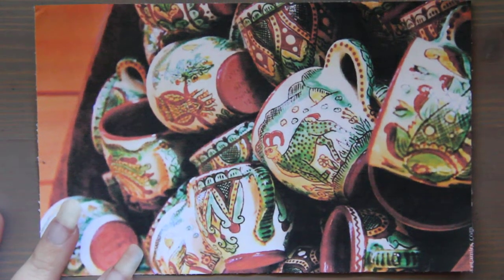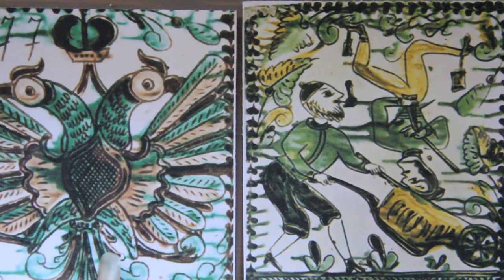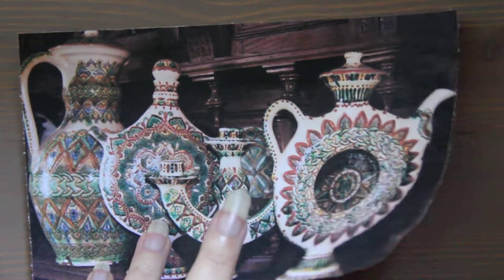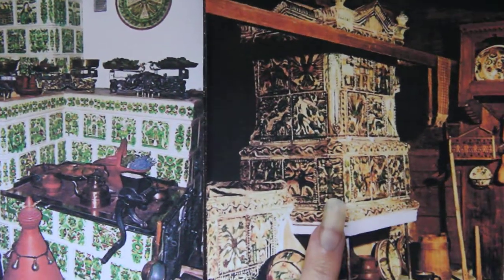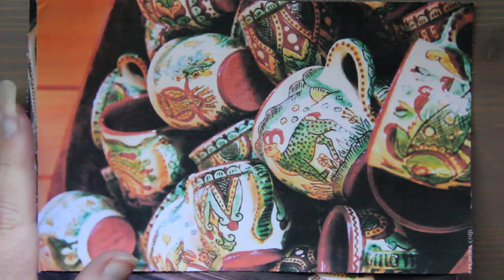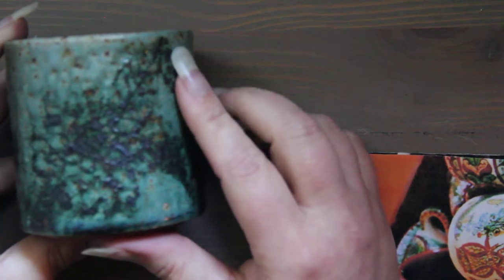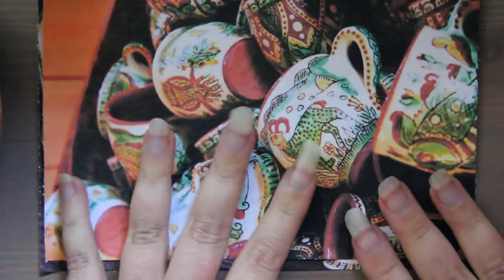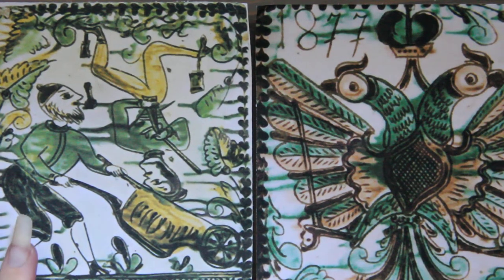Art Around The World: Ukraine - Kosiv Ceramics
HELP UKRAINE:
Artists & Art: